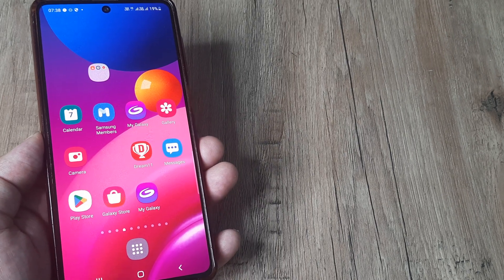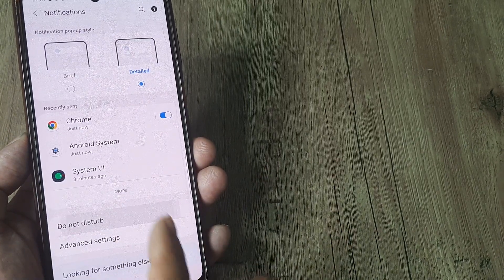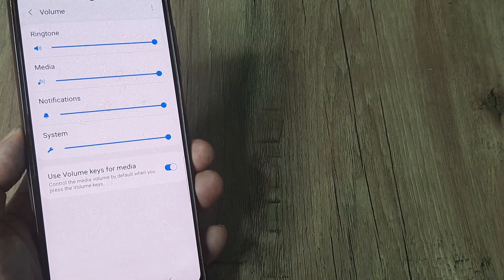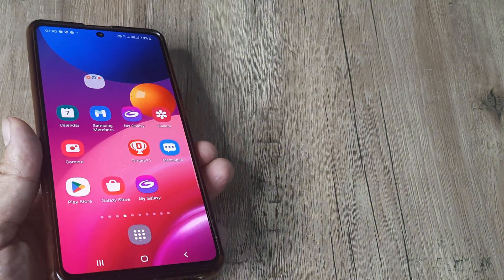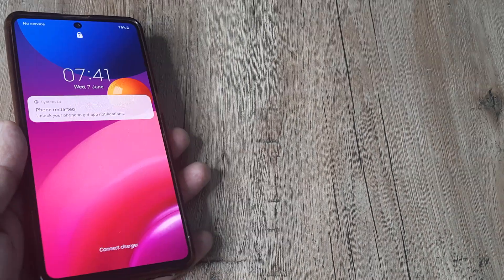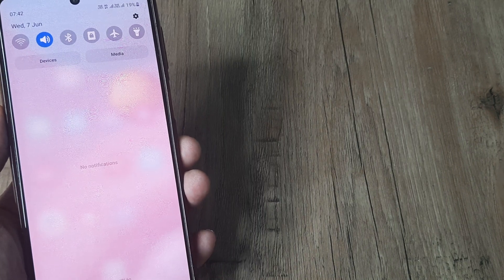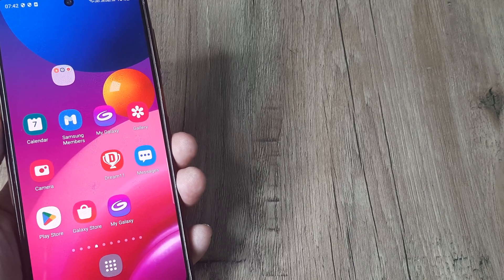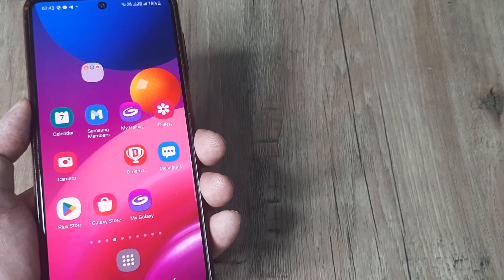Fix media sounds not working on samsung phone | how to fix sound not coming from samsung phone